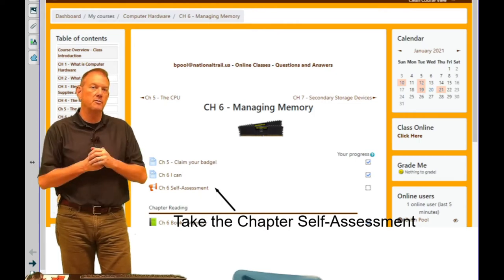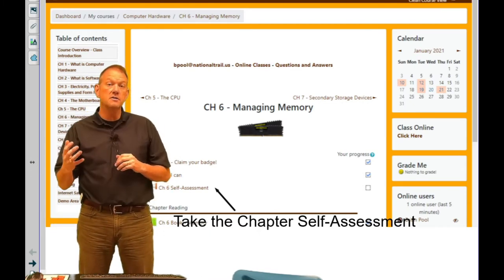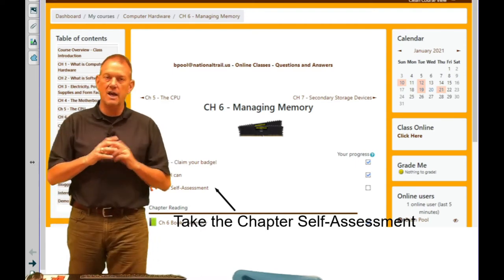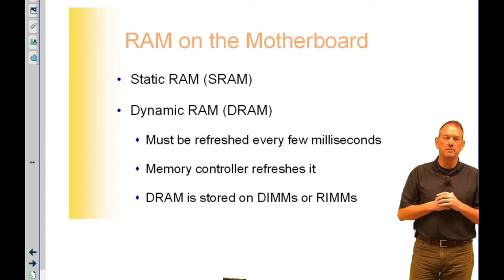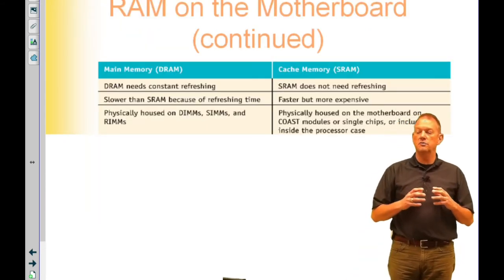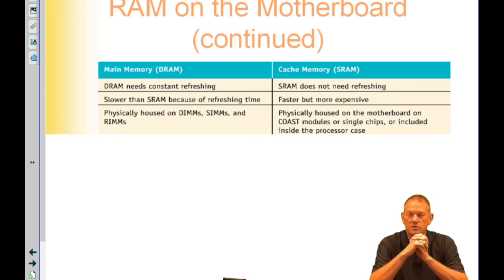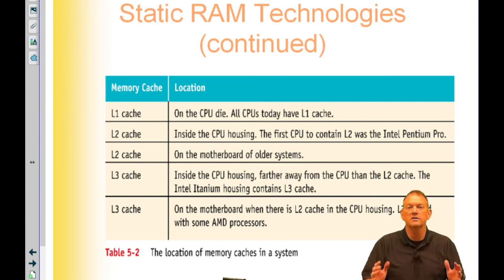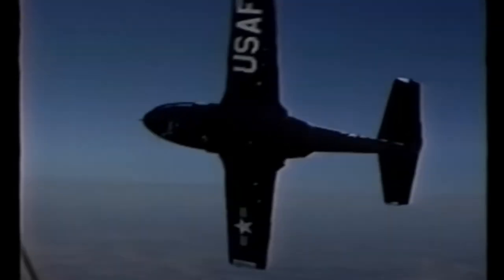Ch 6 - Memory Intro